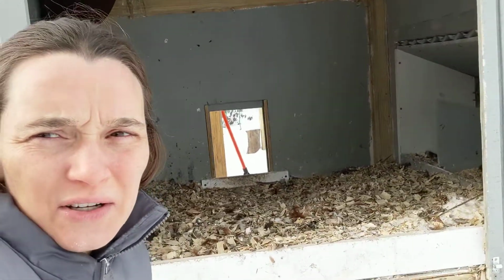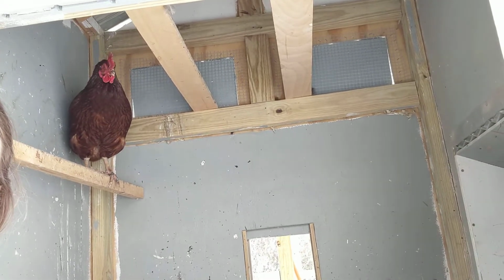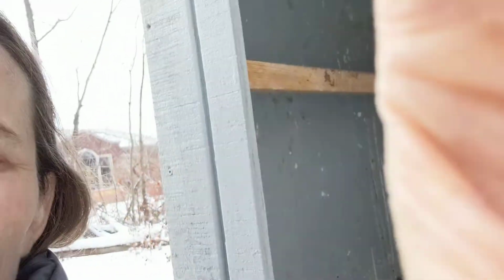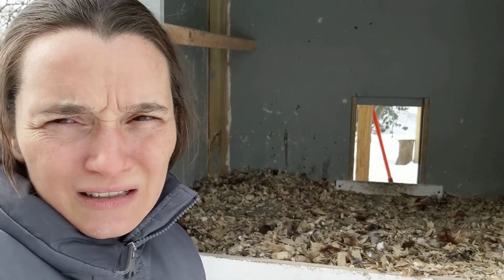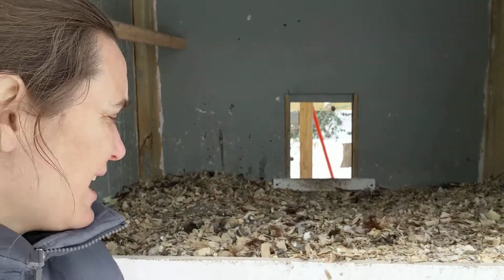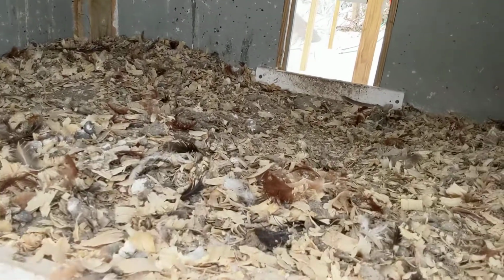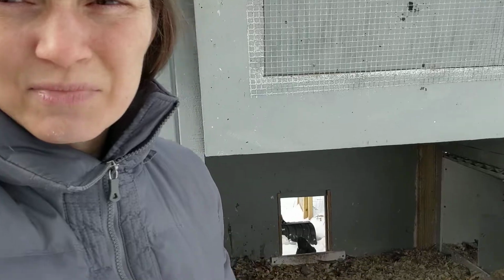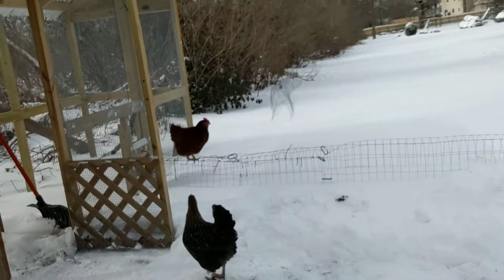deep litter method in chicken coop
how we do the deep litter method for our chickens in their coop.

layer pine shavings
add more shavings on top every few weeks
clean out completely two or three times a year